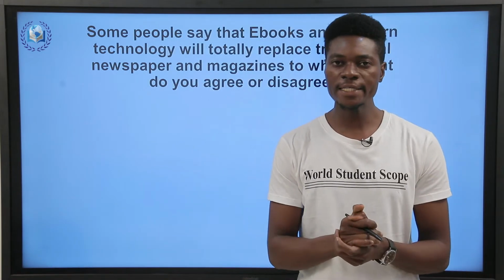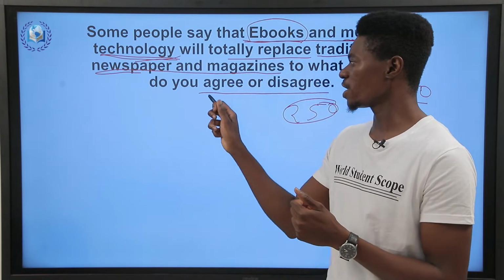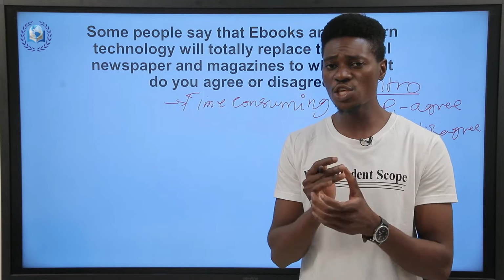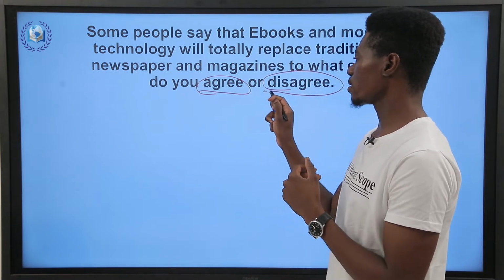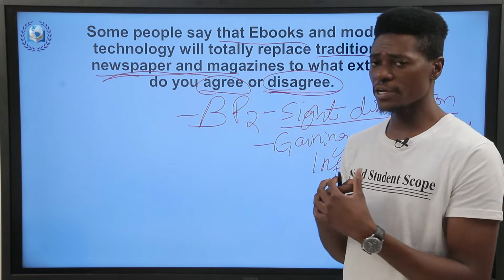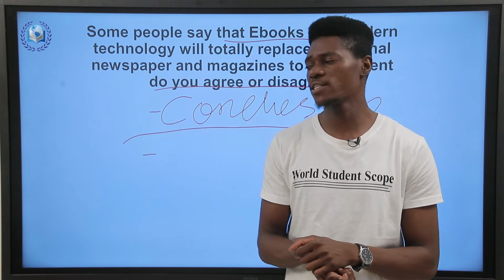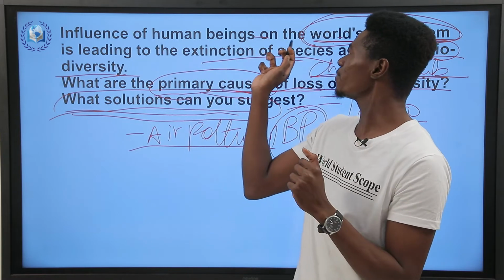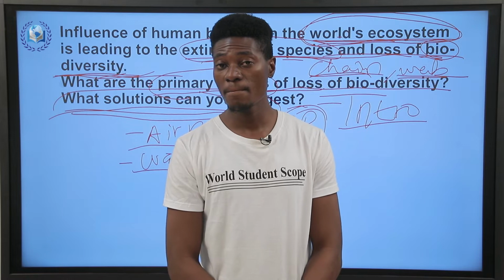Writing module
Ielts 4 module introduction. best tips of reading. Things which to do which not to do . Can get 7 bands easily with these kind of tips.